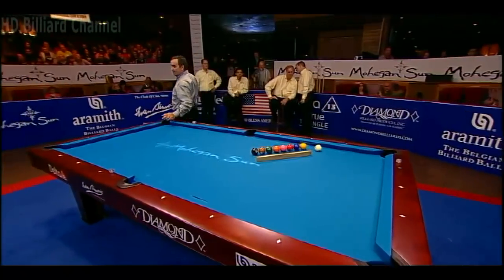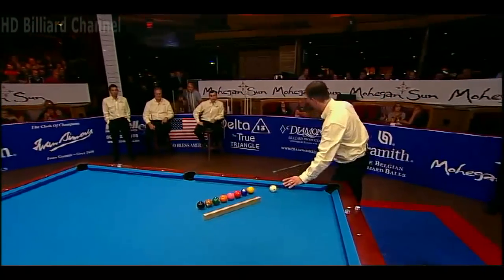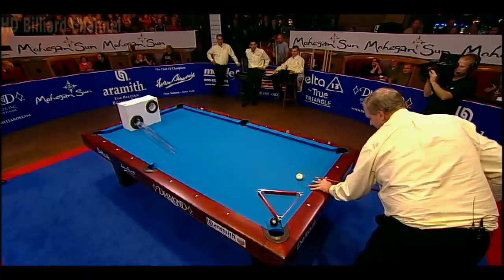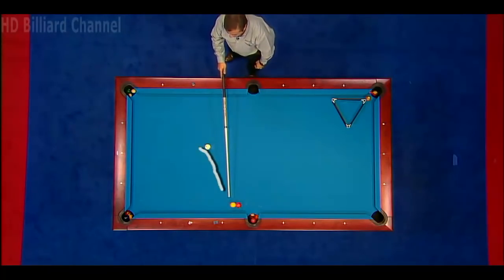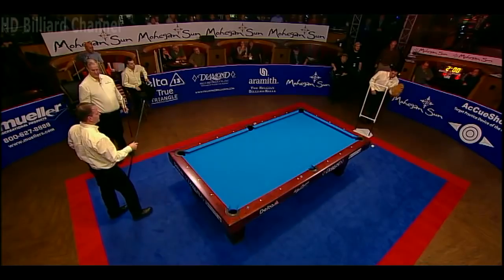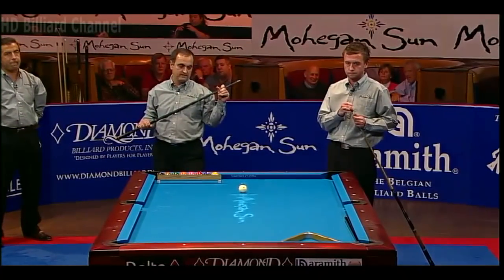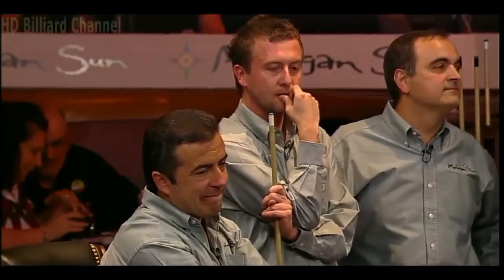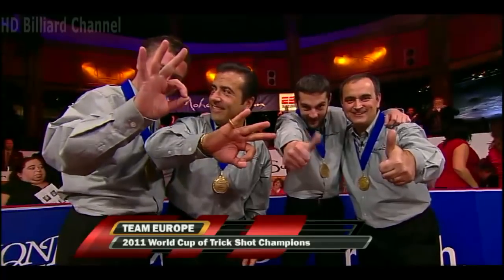[HD] Billiard World Cup of Trick Shot 2012 - USA vs Europe Final Part 4